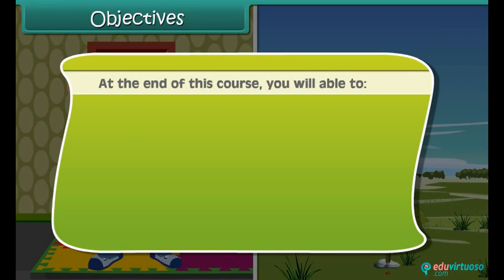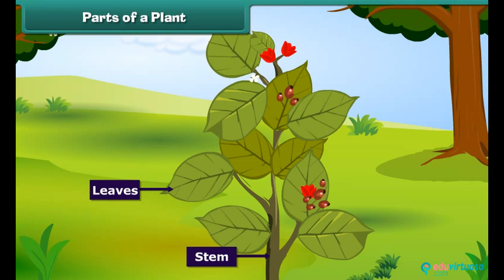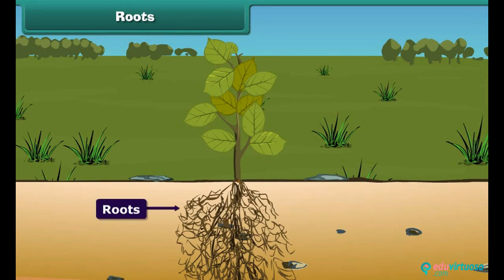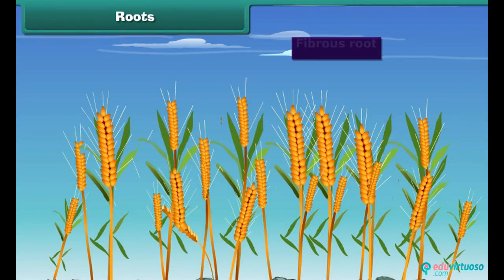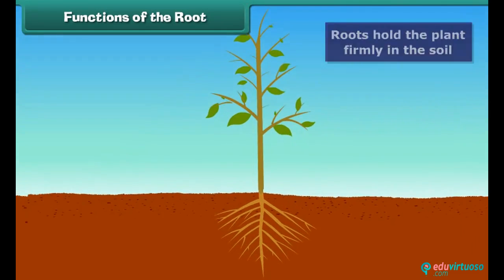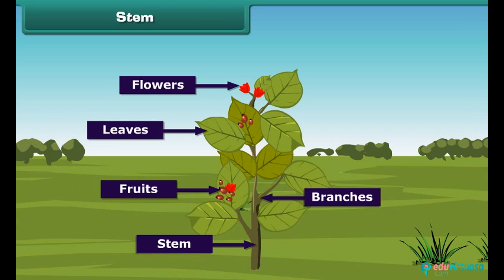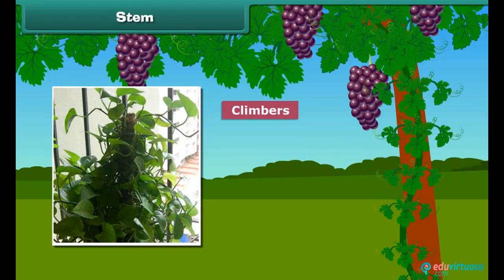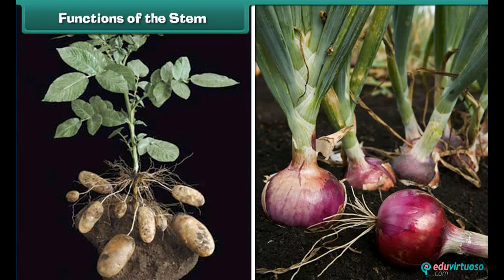Grade 3 | Science | Plant Life | Free Tutorial | CBSE | ICSE | State Board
Welcome to our Plant Life Class 3 Science tutorial! 🌱🌼 In this video, we'll dive into the fascinating world of plants and explore their various parts and functions. Join our friend Rahul as he takes you through this exciting journey! 🌿

What You'll Learn:
- Identify the parts of a plant
- Describe the structure and functions of roots, stems, leaves, and flowers
- Explain the roles of roots and seeds

Key Topics Covered:
- Types of roots: tap roots and fibrous roots
- Functions of roots: absorption, support, and food storage
- Structure and roles of the stem
- Leaf functions and photosynthesis
- Importance and structure of flowers and fruits

and explore our comprehensive learning platform. Instyn offers a wealth of educational materials tailored to help you excel in your studies.